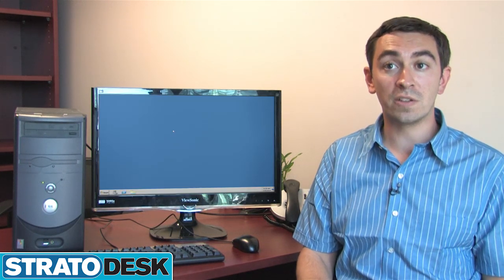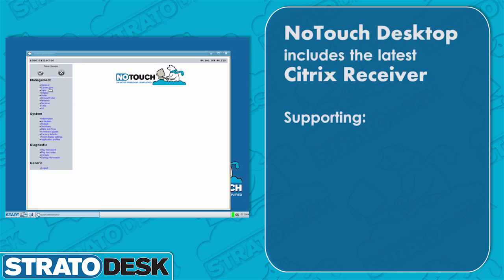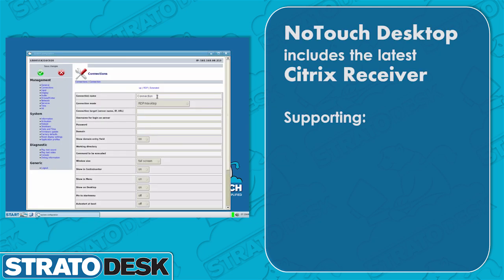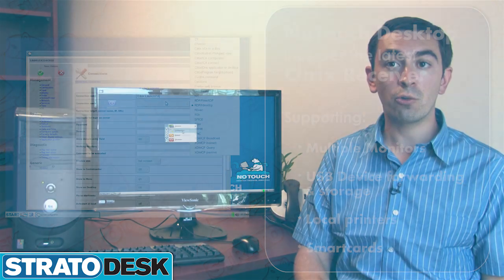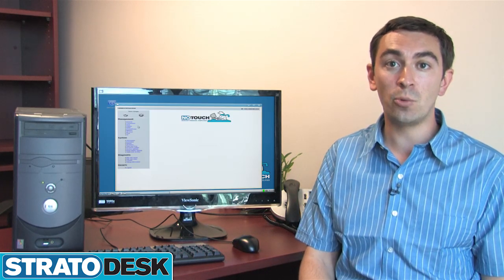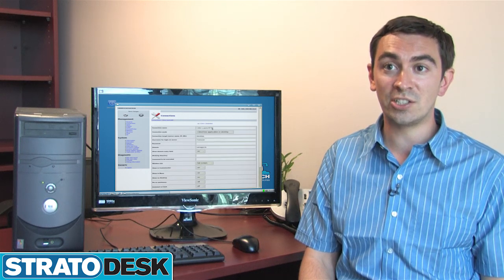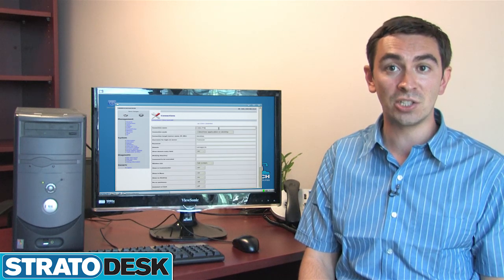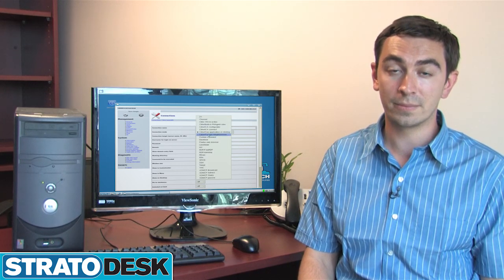Stratodesk's NoTouch Desktop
Stratodesk's NoTouch Desktop is a hardware agnostic operating and management environment for Server-Based Computing / Virtual Desktop / Terminal Services / Remote Desktop environments. Watch the video for more!